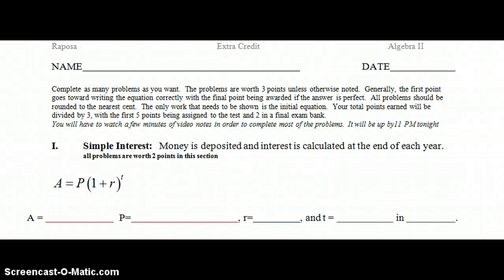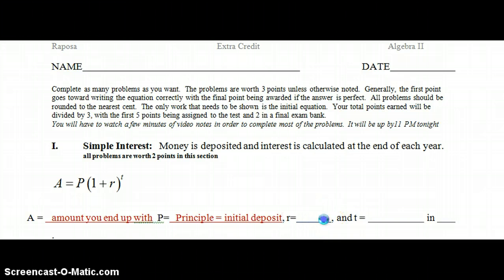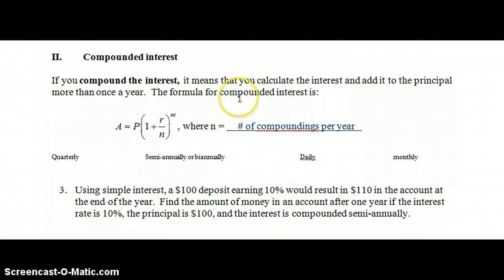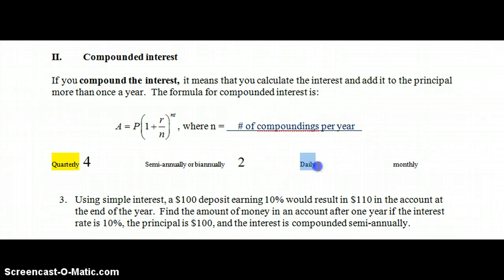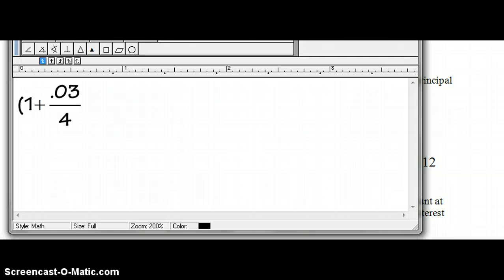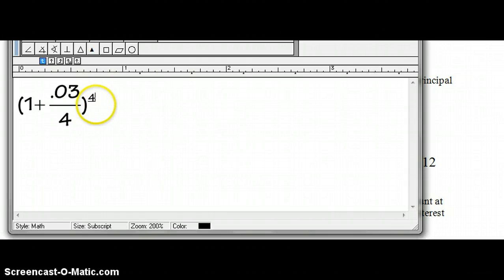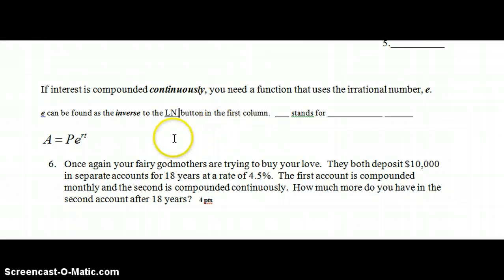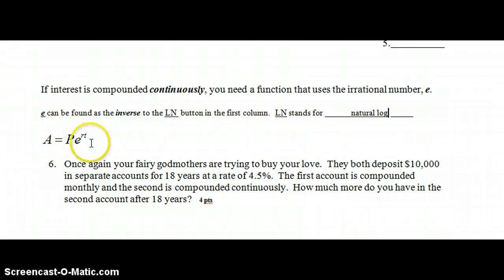interest and exponents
explanation of variables in simple and compound interest formulas, as well as compounding continuously